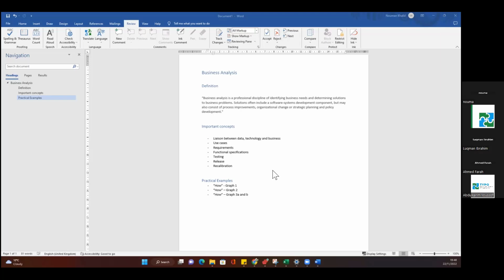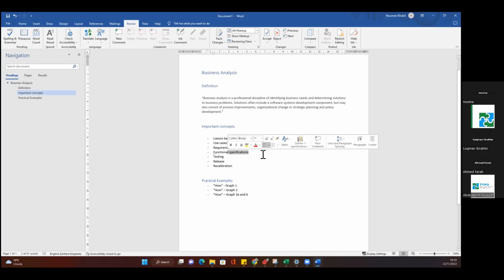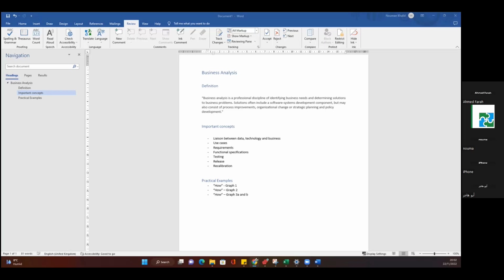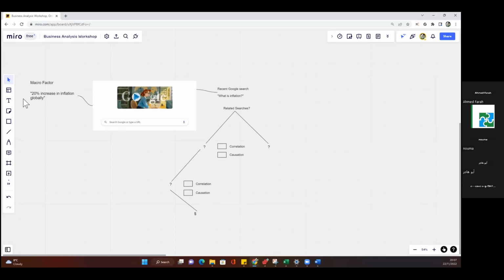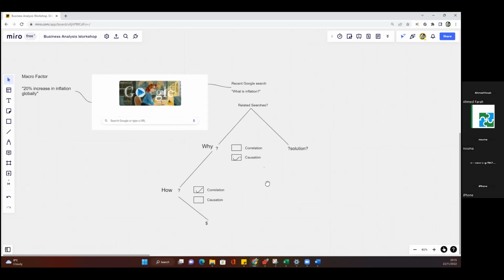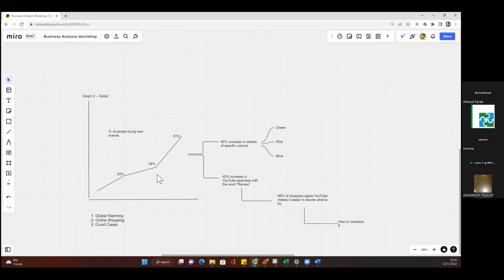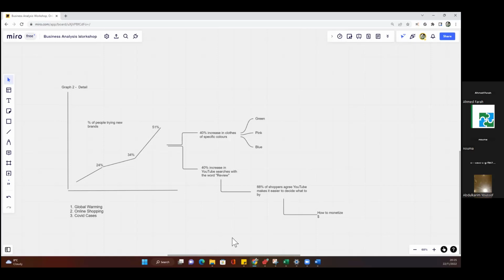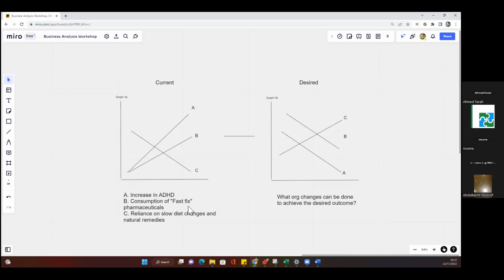Insight into Business Analysis & Data Analytics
A small introduction in the world of Business Analysis & Data Analytics and how it is applied in today's world. This brief lecture covers real examples and is less theory in order to provide those who may be interested in getting into this field a real feel for the type of work involved. This lecture was done in conjunction with Typo: The Youth Puzzle Organisation, which aims to provide interesting opportunities to the youth of West London.